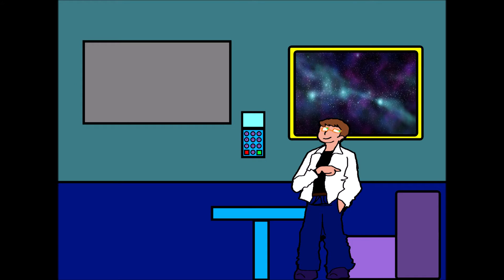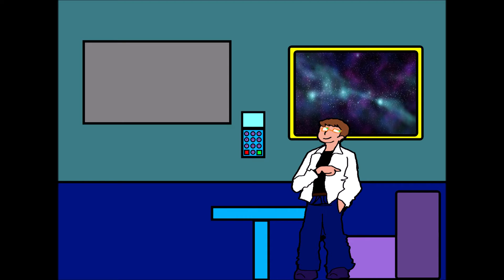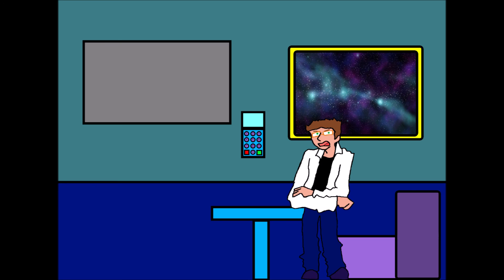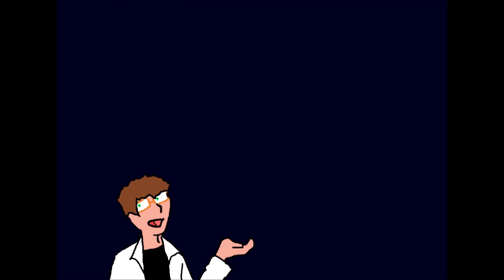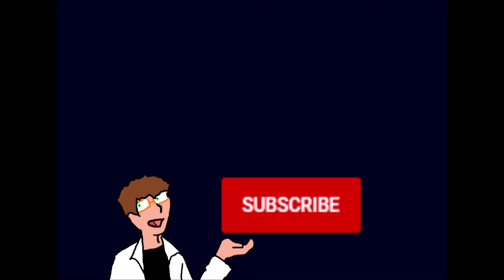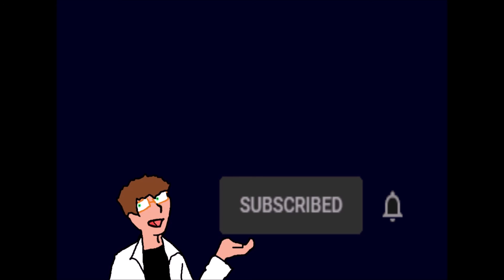Aliens of the sol system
Yep it's time to talk about the aliens that sometimes fly into our part of space.

ps: this is a video about the world my youtube self lives in. not the real world.

Note my videos can and will have blood, fighting, death and other things like that they are made for 13+

 I own everything in this video. Thanks to the art department aka my sister to have made the alien art for me.